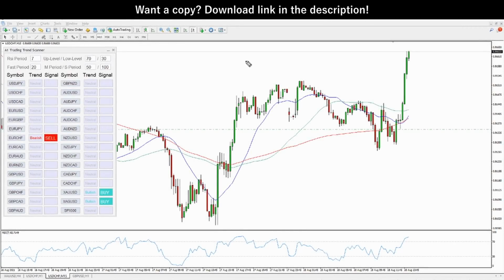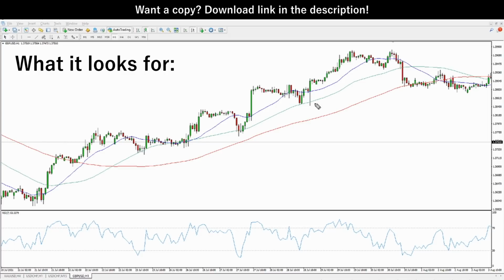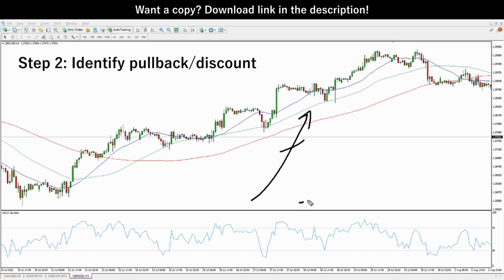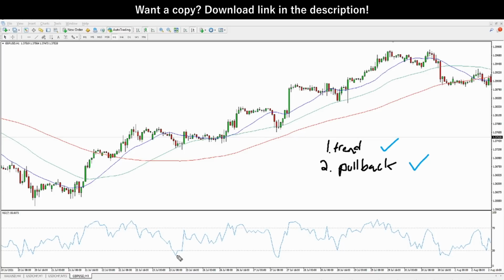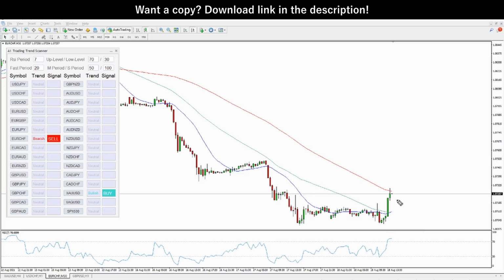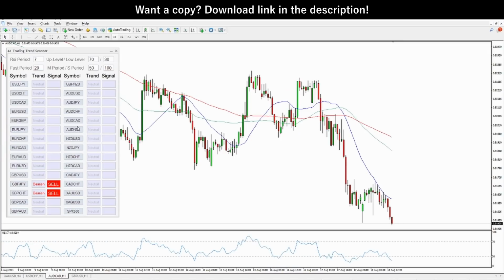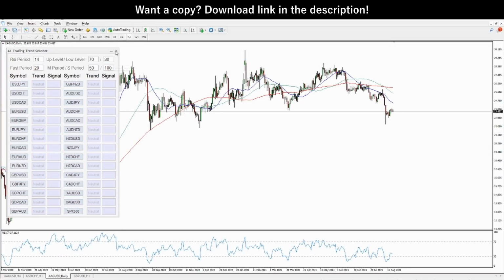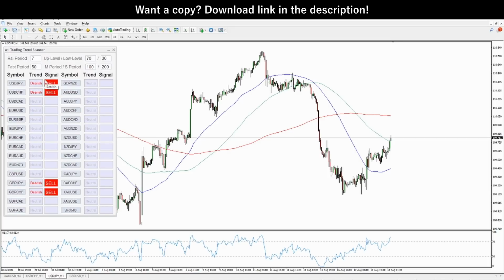The BEST Trend Scanner for MT4: Find Powerful Pullback Setups Automatically!